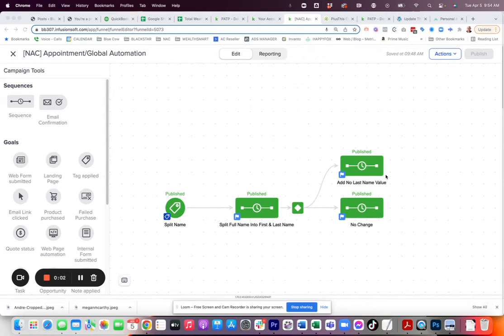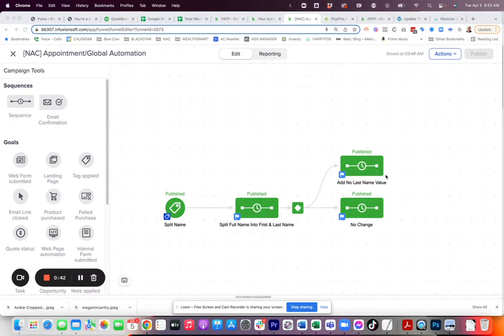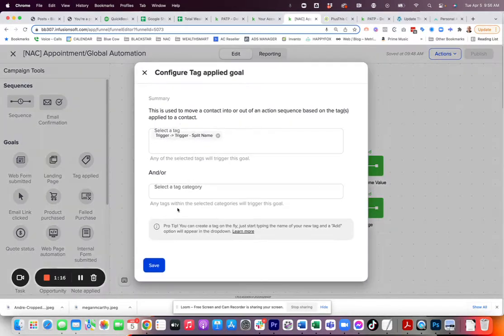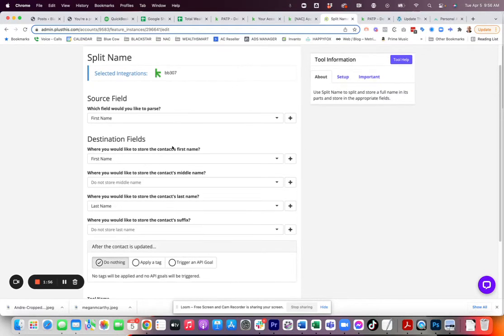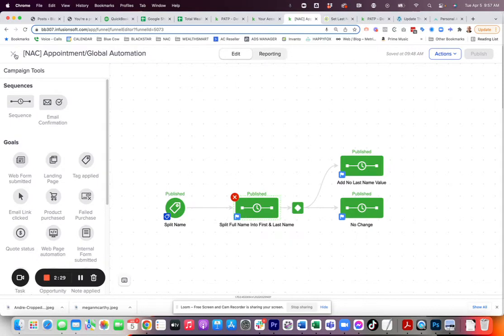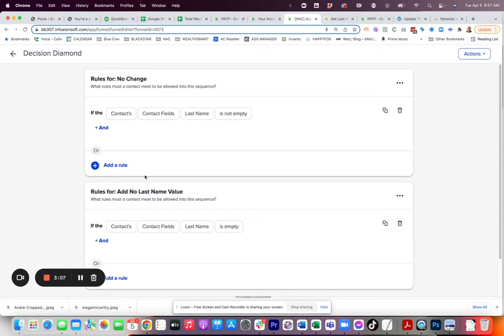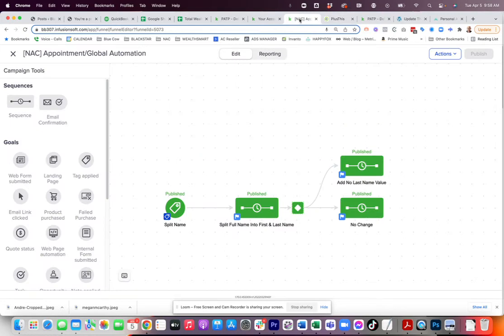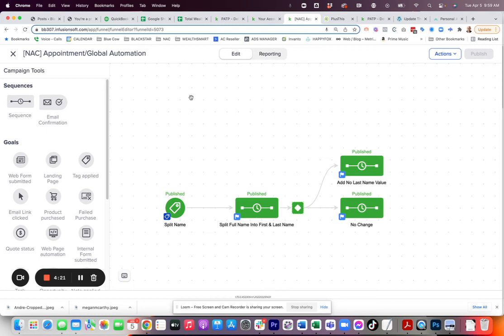How To Split First & Last Name With Keap?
There are times when you get a contact record in your system showing the first and last name in the same field.  How do you overcome that?